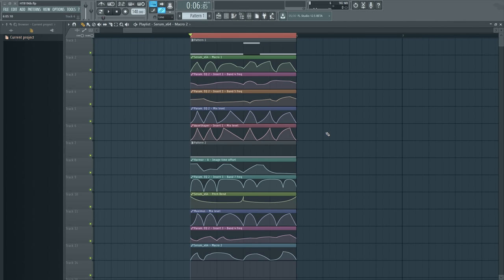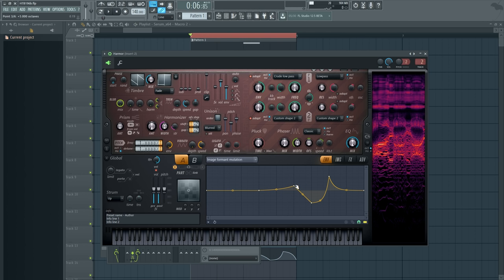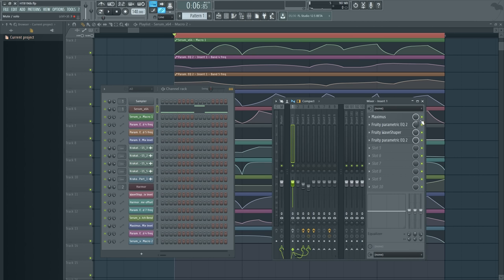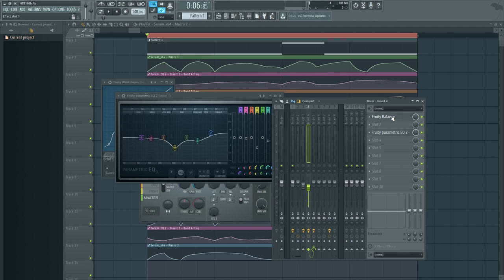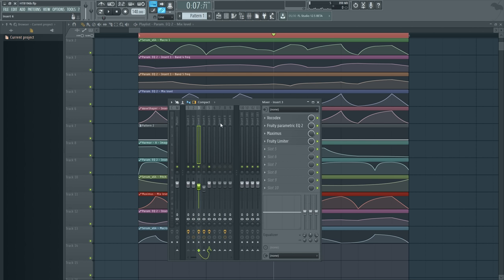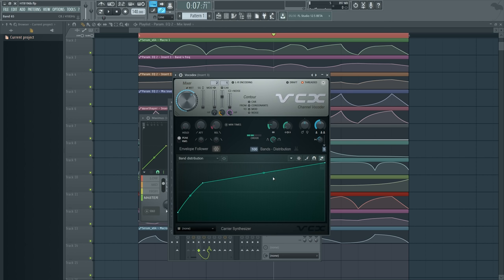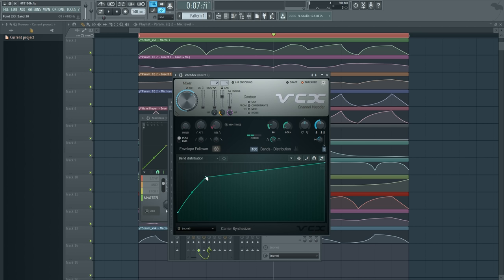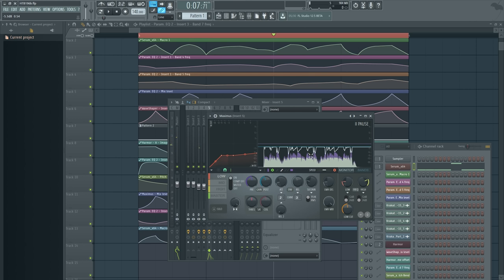How To Bass 196: Metal Vocal Resynth Modulator + AM Carrier Sharpness